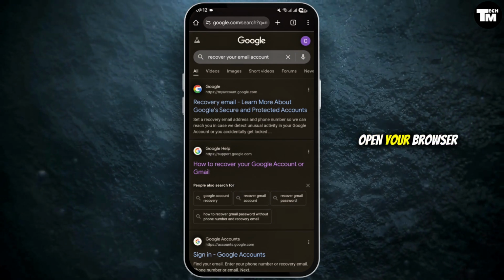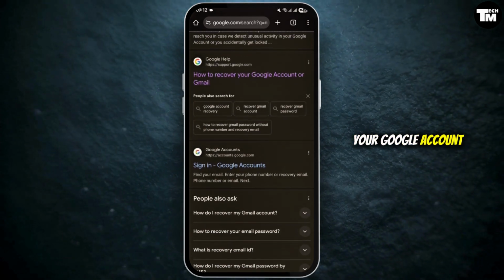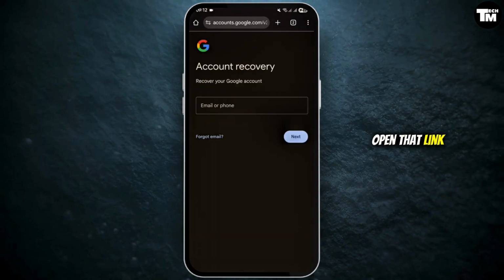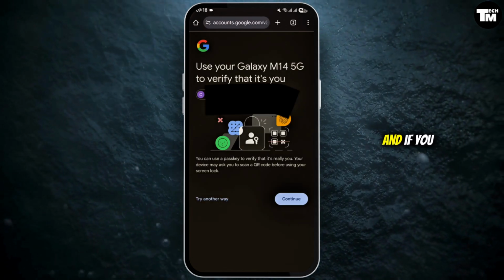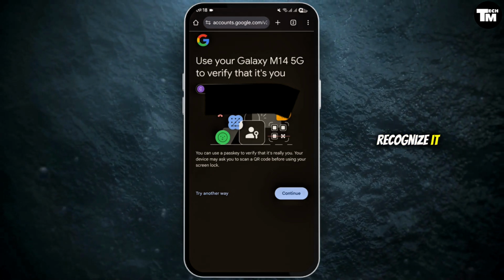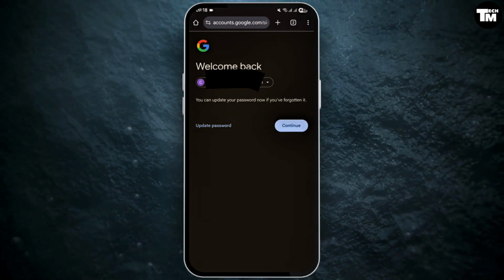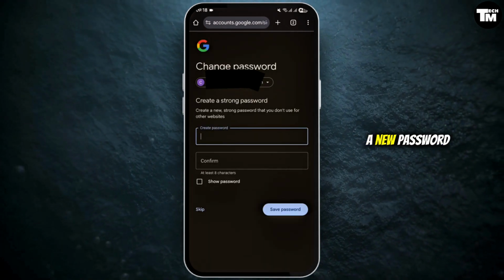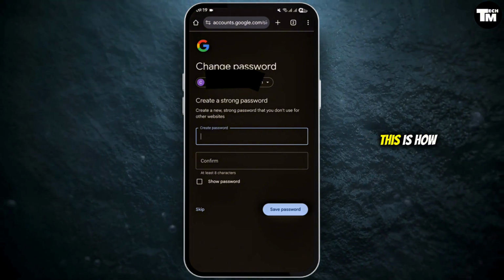How to Recover Gmail Account Without Phone Number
How to Recover Gmail Account Without Phone Number tutorial!

Join TechMates Membership for priority responses to your comments!

Timestamps:
0:00 Introduction
0:10 How to Recover Gmail Account Without Phone Number